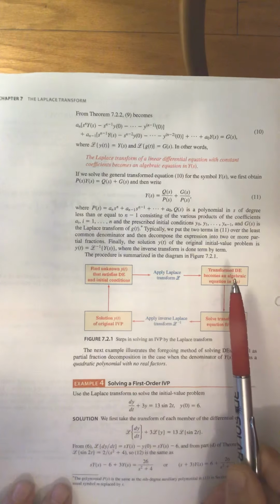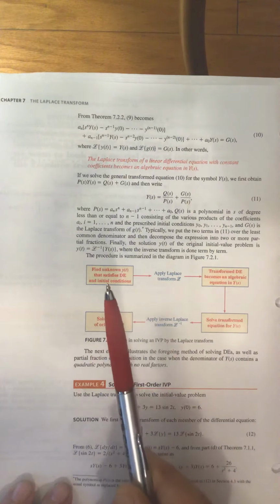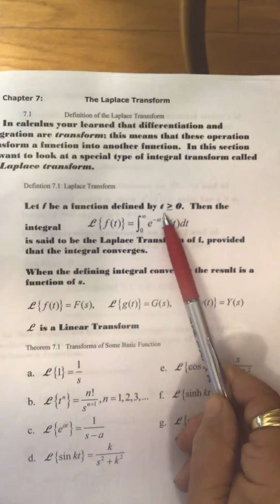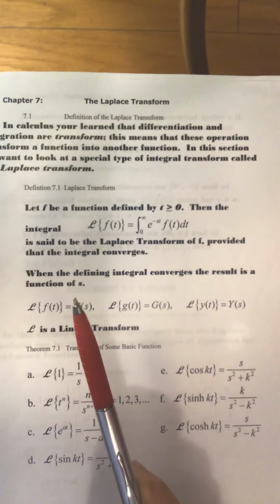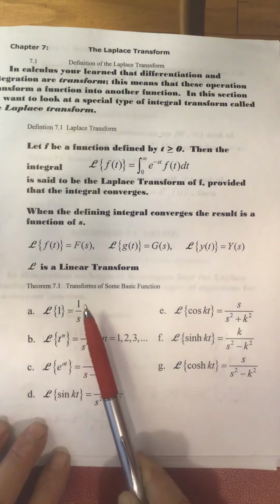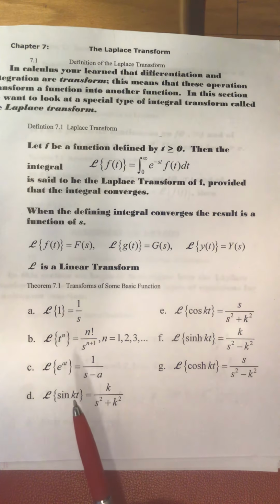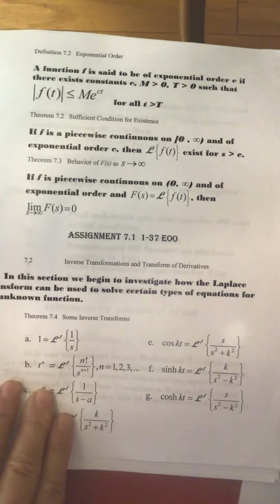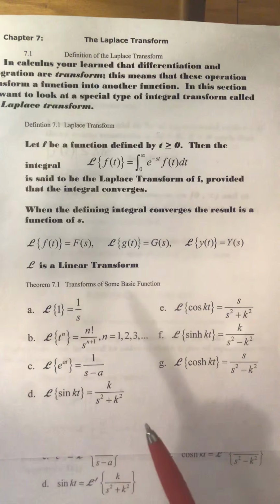April 9, 2020